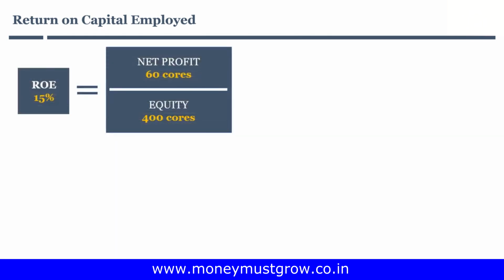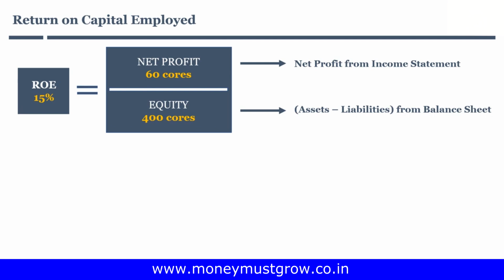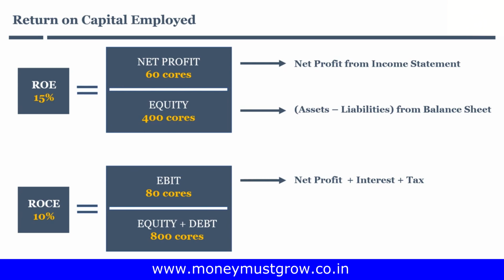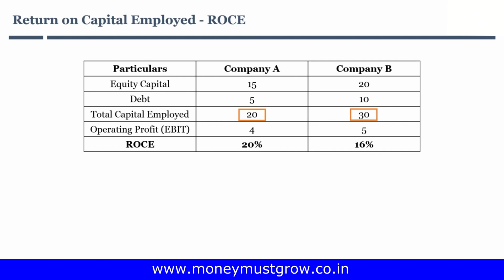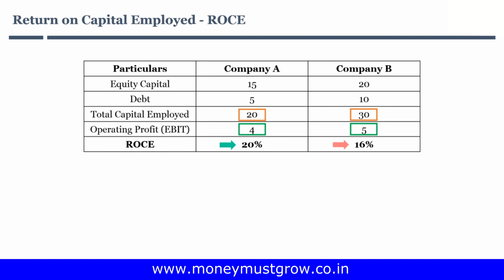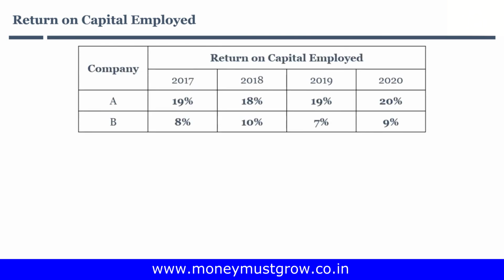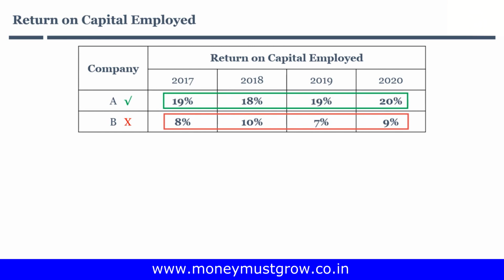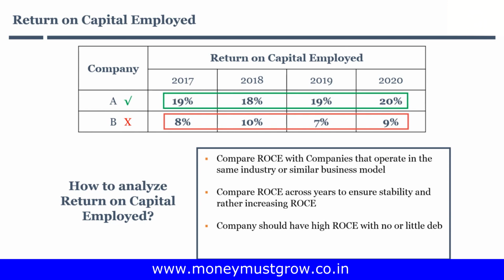Return on capital employed ROCE One of the most important ratios in stock investing